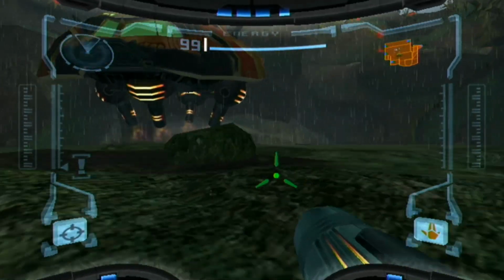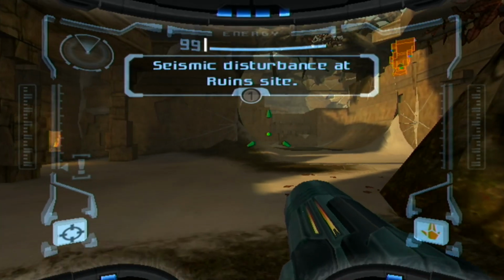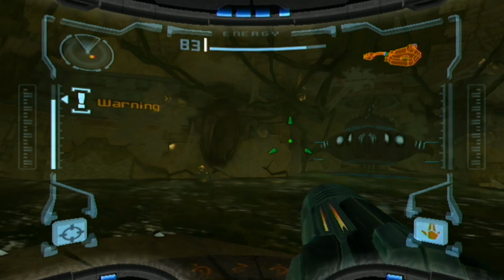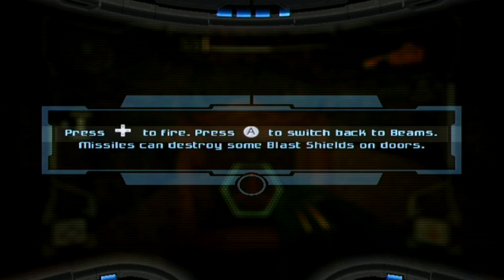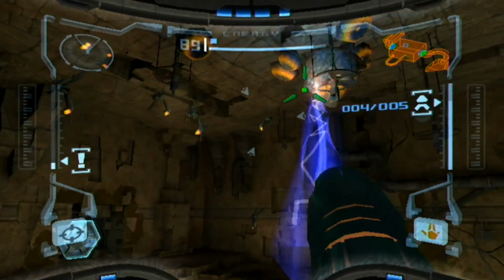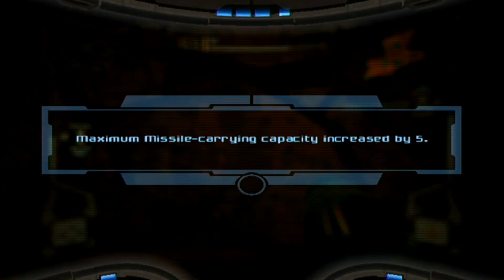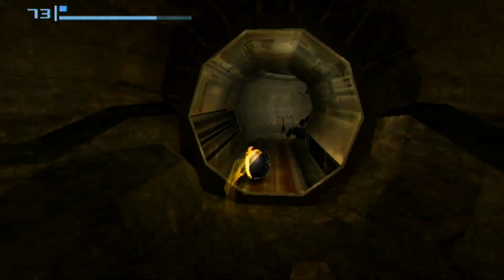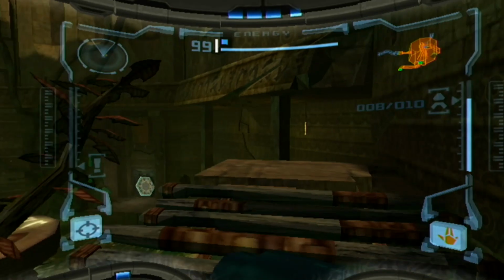"Welcome to Tallon IV" | Metroid Prime #2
We land on a mysterious planet and begin our unorthodox exploration!

I also stream on Twitch, so follow me there as well!

Feel free to send me a friend request on Discord and other platforms!

**IMPORTANT**
Be sure to mention in your request that you found my ID on my YouTube channel, otherwise your request will not be accepted.

Nintendo Network ID: pi123124
PSN: pi123124
Steam: The Plant Commander